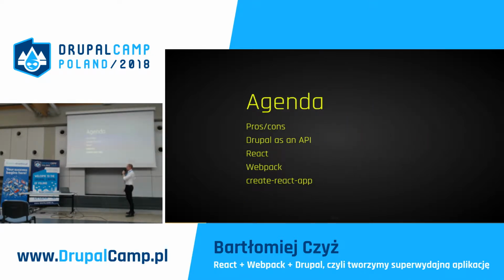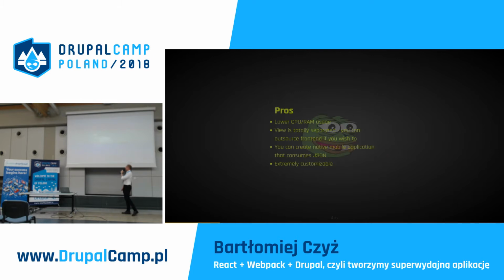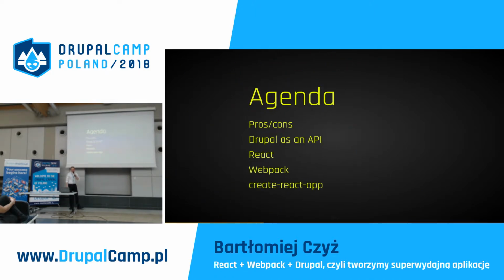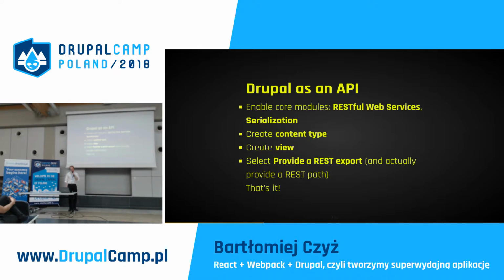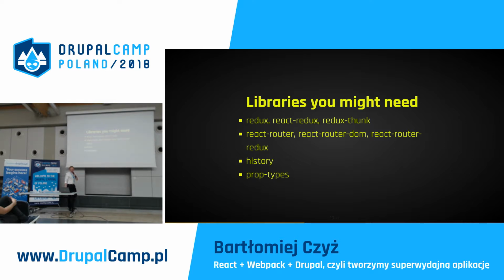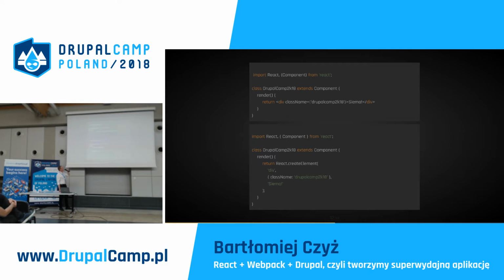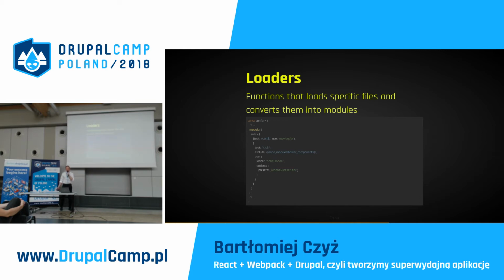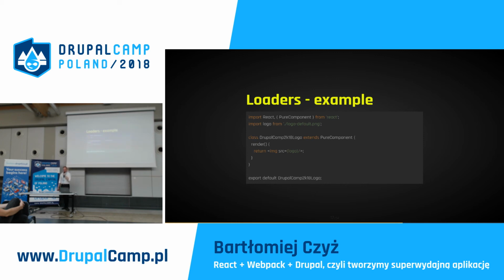React + Webpack + Drupal - we're creating hyper efficient web application - Bartłomiej Czyż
Speaker: Bartłomiej Czyż

Drupal is a great tool for making complex websites. It also allows you to make JSON API. You can save some RAM and CPU usage by letting end user rendering the view.

I will tell you what React is (and what is not) and how to configure it using Webpack to create a powerful Single Page Application that consumes JSON provided by Drupal application.